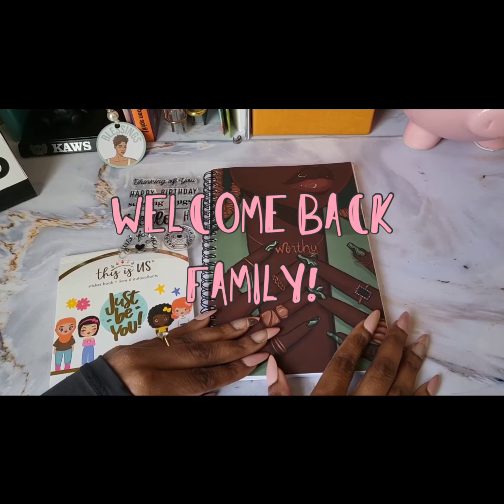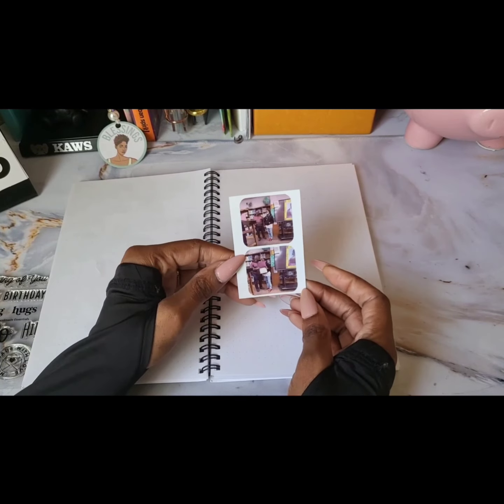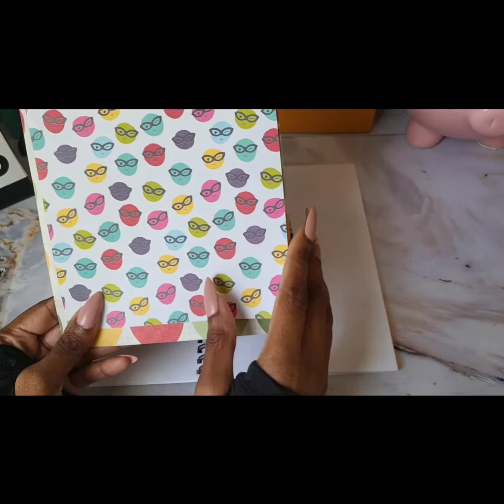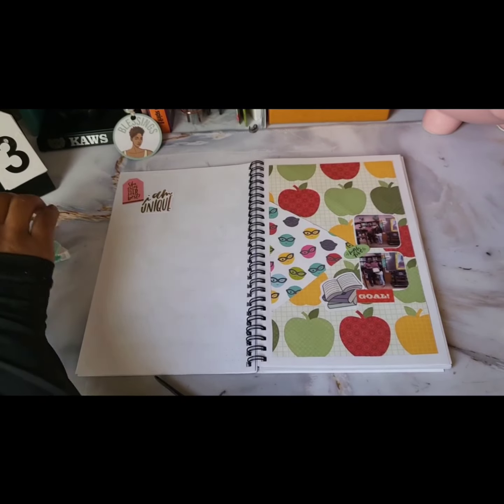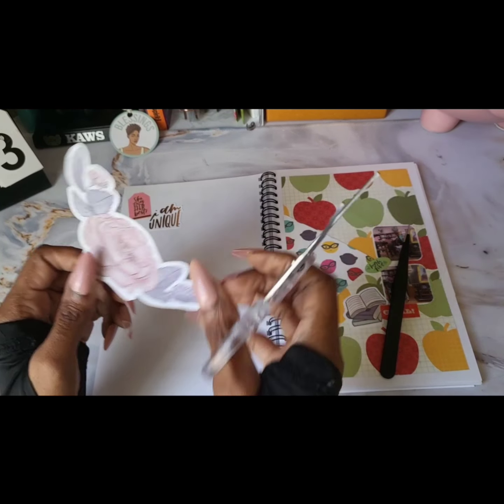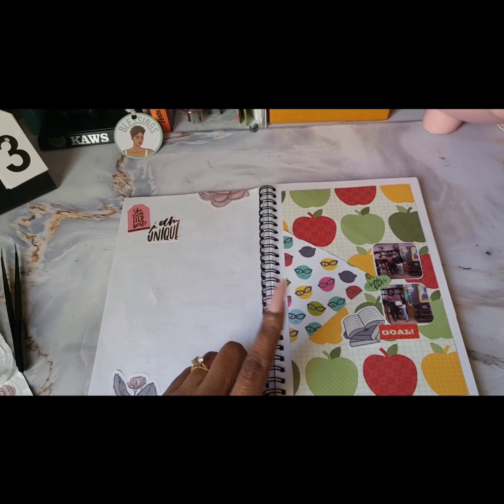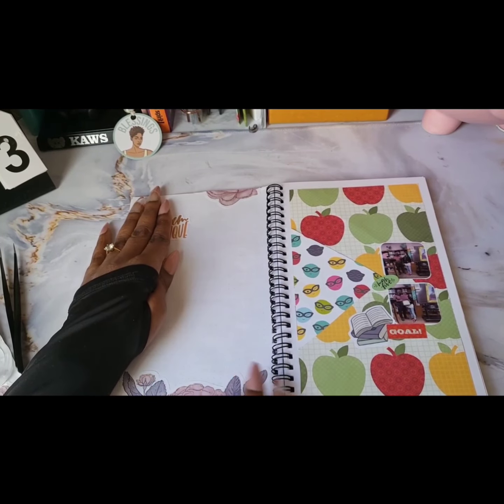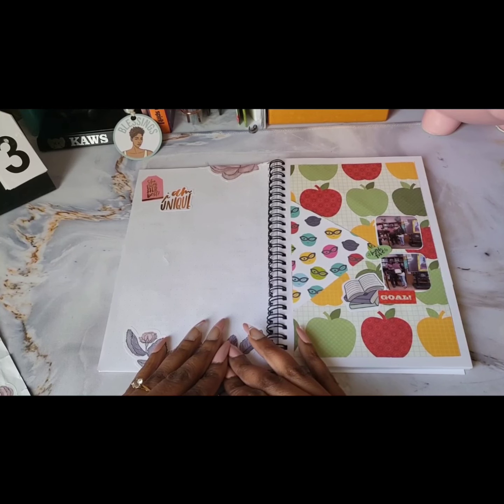30 Days of Reflection Project 🍎 l Memory Journaling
I hope you enjoy and are inspired with this month of reflection

stickers
Liveloveposh